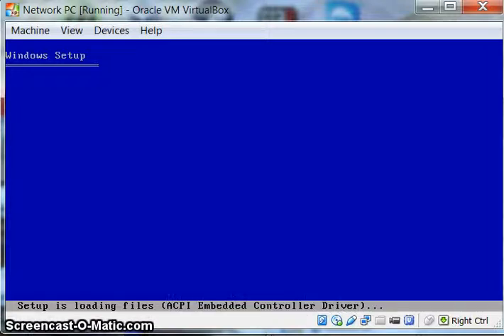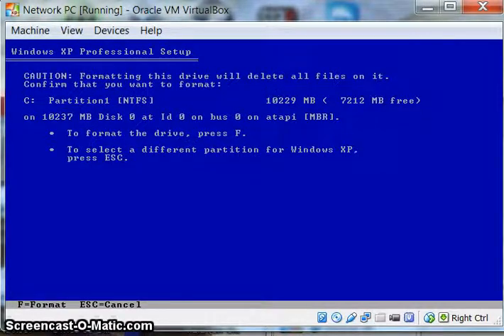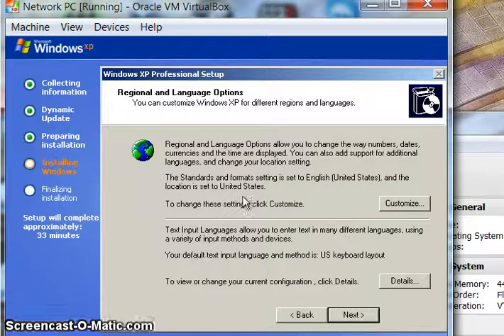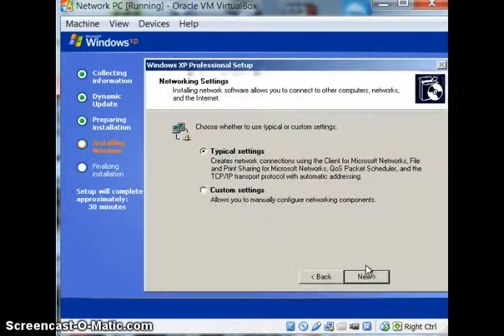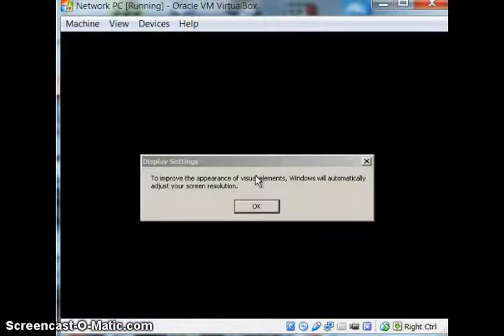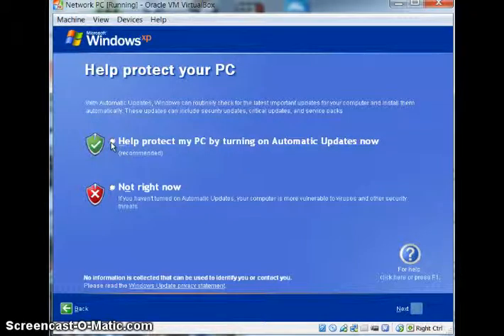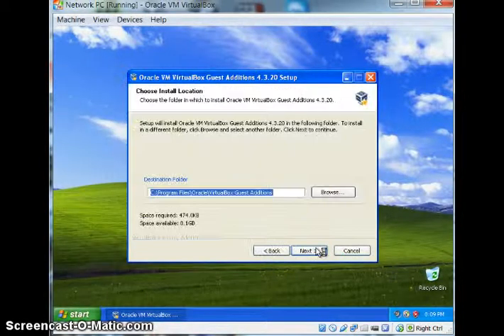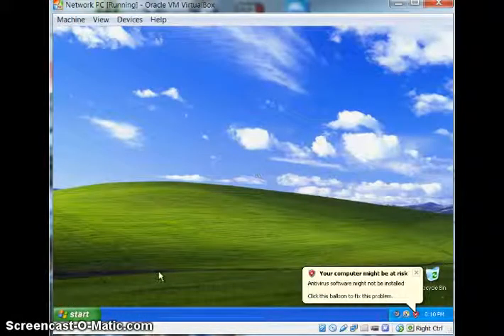Windows XP Install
In this video I show you how to install Windows XP